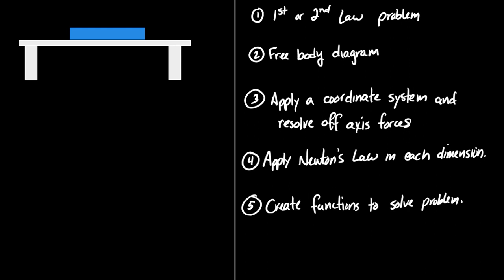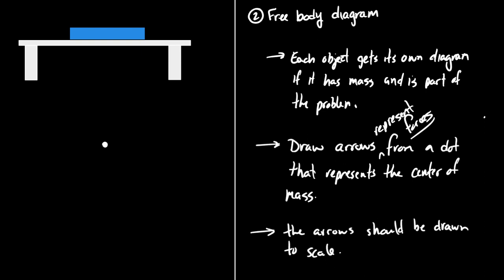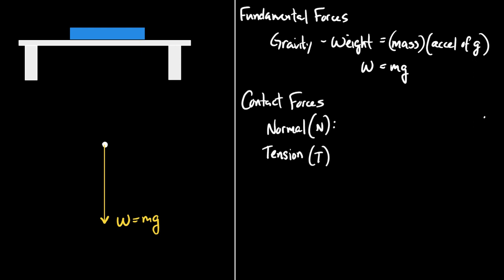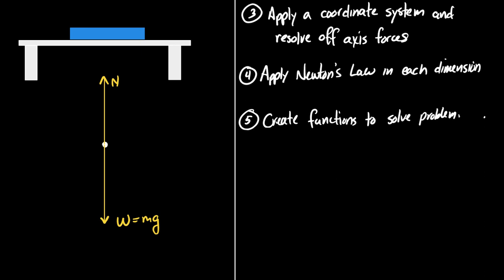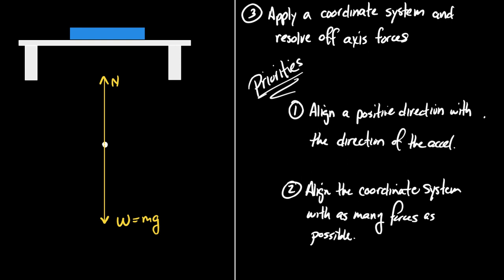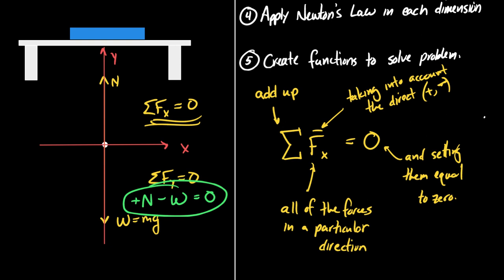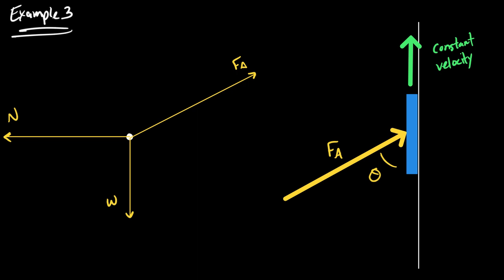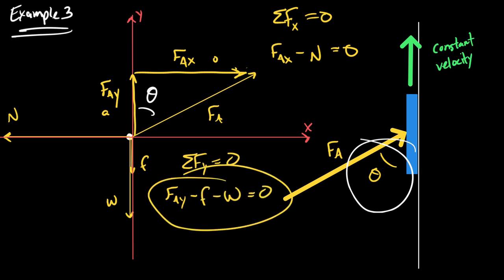FCM 7th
Newton's Laws and the Force Concept Model